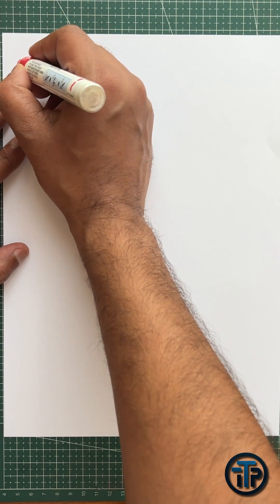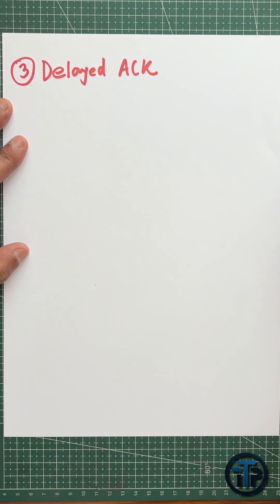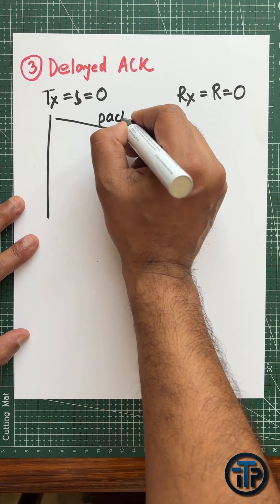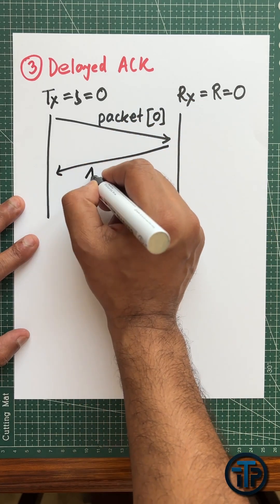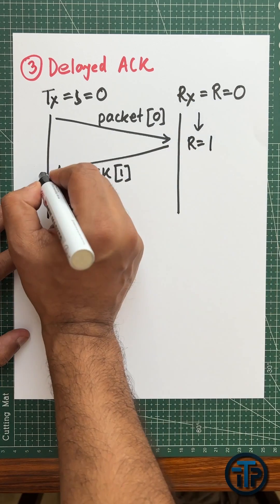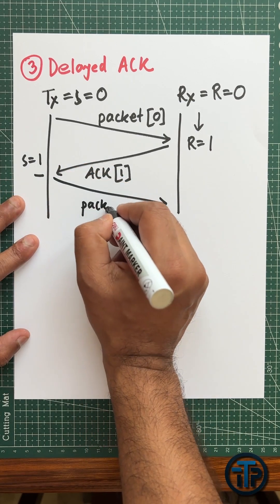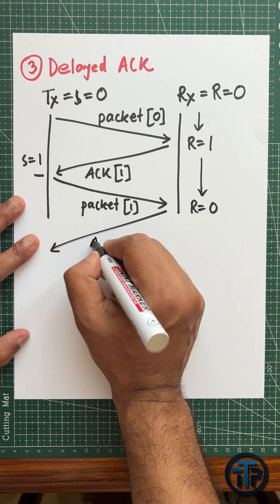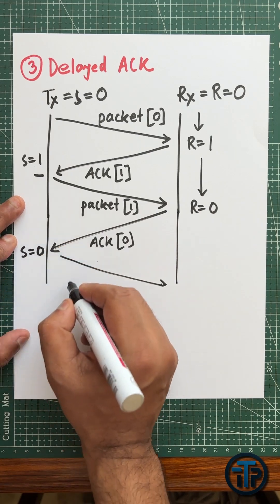Delayed ACK in Stop and Wait ARQ Protocol? Part I | In two mins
You can learn about how to handle the delayed ACK in Stop and Wait ARQ Protocol?

This video explains when the variables (S and R) are changed at the transmitter and receiver sides, respectively. In brief, when the receiver received a packet with index 0, it expects to receive next packet with index 1, thus, he sends an ACK[1], and viceversa. At the same time, when a transmitter receives an ACK[1], it sets its S variable from its value 0 to 1 and sends the packet with index 1. This process will go on.